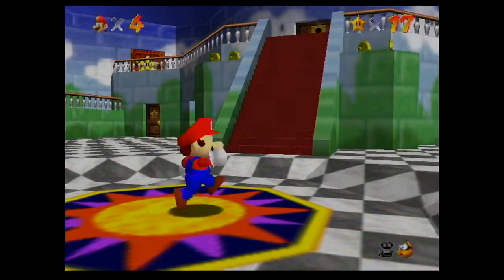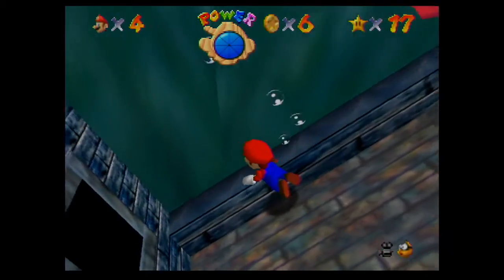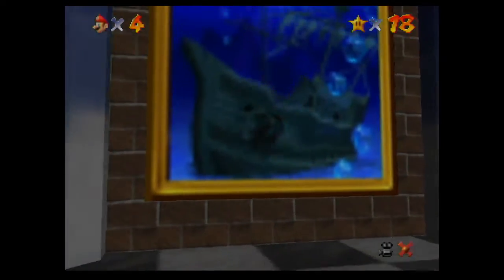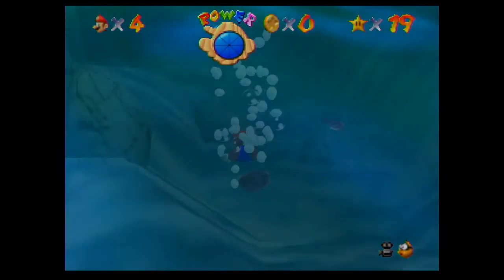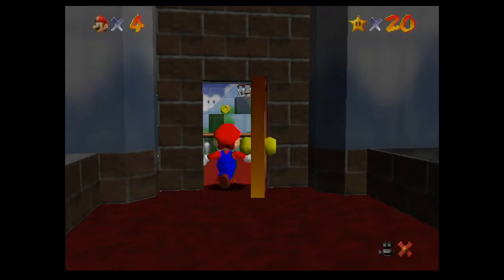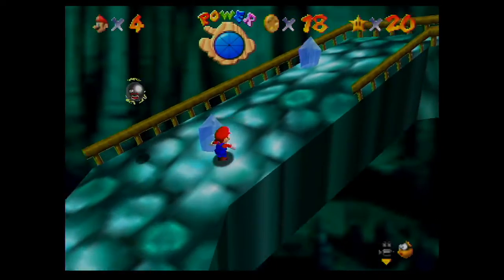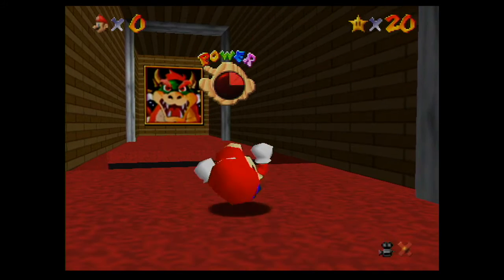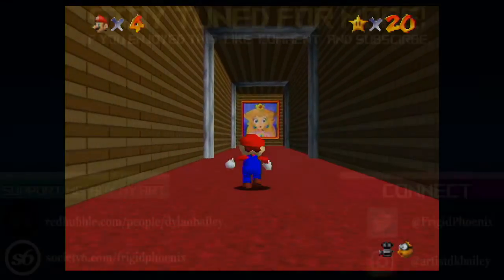Mario 64: Episode 6 - Water and Fire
Everyone favorite eel comes out to play.

=== Support me, buy some art! ===